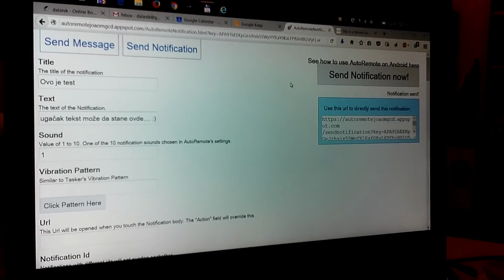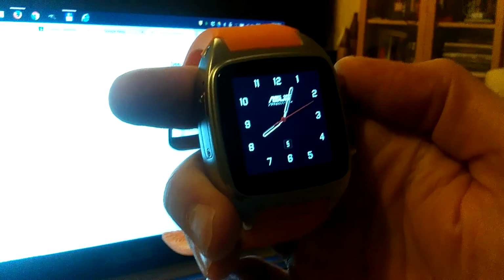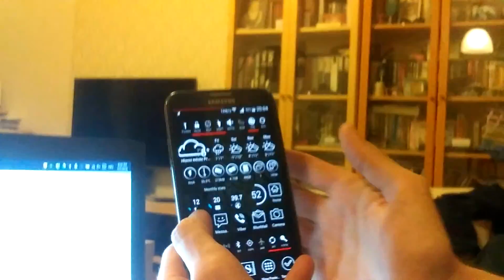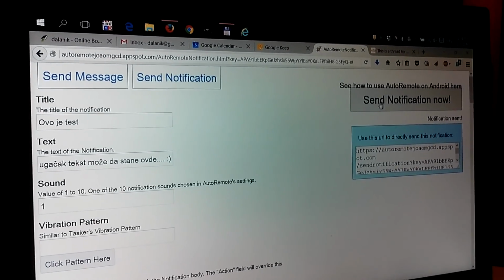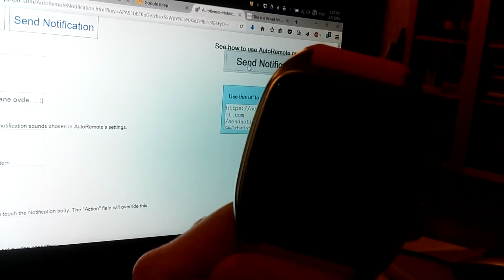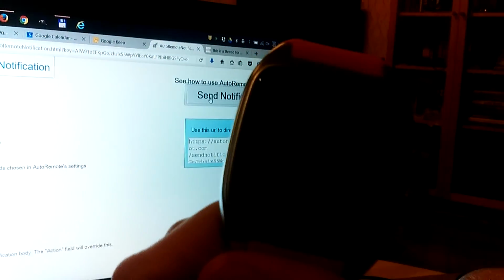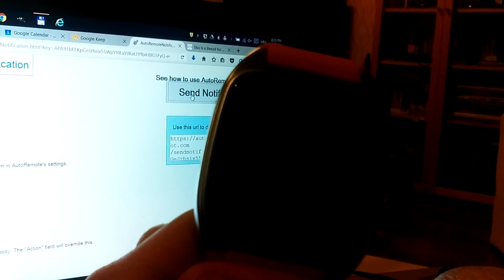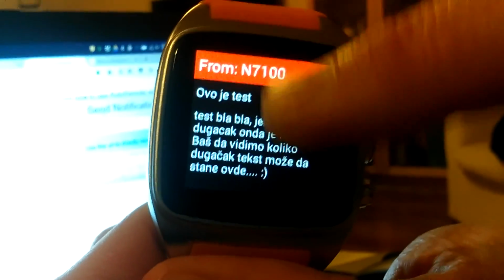Simple notifications on iMacwear Sparta M7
This video shows a demo of forwarding notifications from Android phone to Smartwatch M7 with the use of Tasker and AutoRemote+Autonotification plugins.